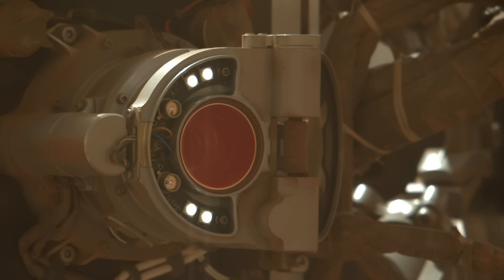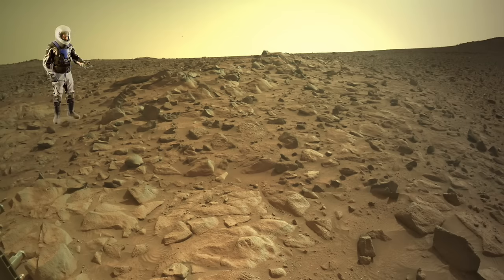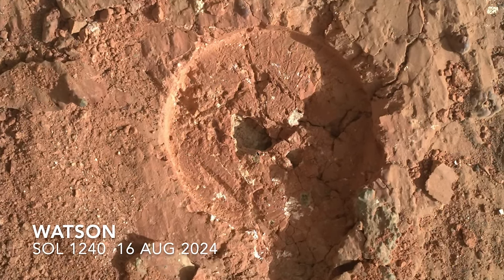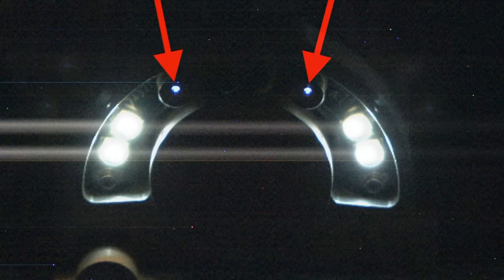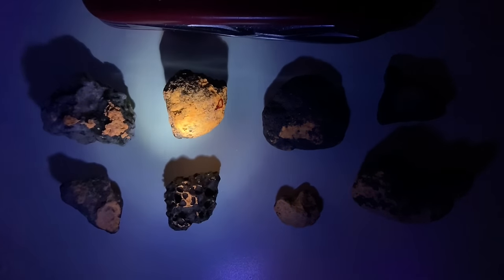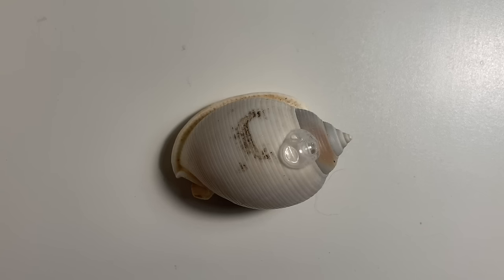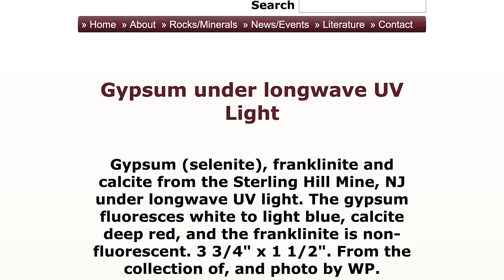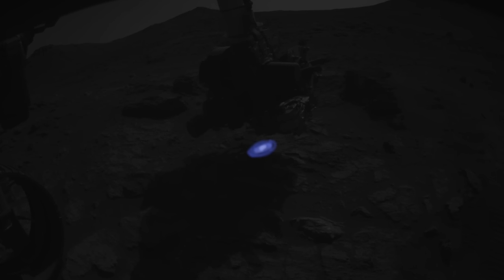Did Perseverance discover glowing minerals?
Episode 179
A little known feature of Perseverance is its two LEDs that emit UV light.  They’re used to search for fluorescent minerals, like ones on Earth that produce strange colors in response to UV wavelengths.  Now, it may have found some.